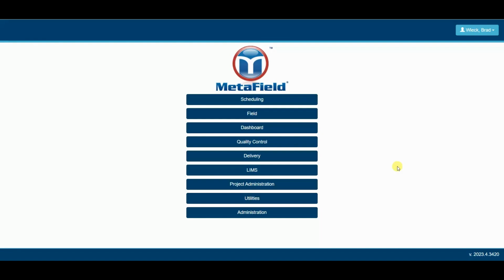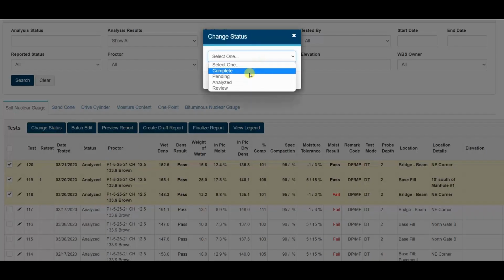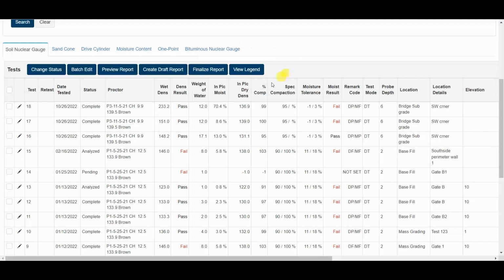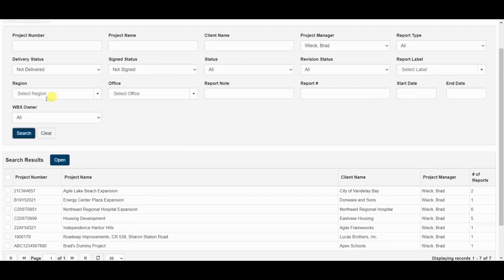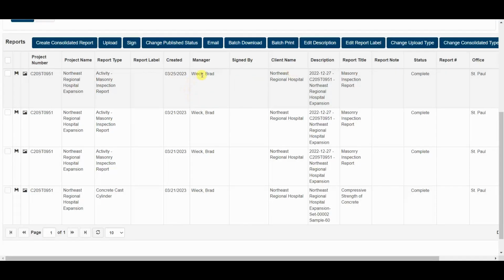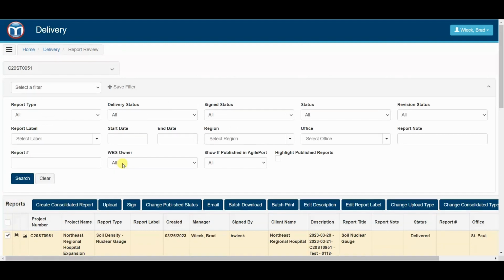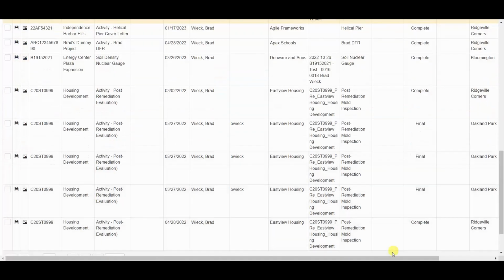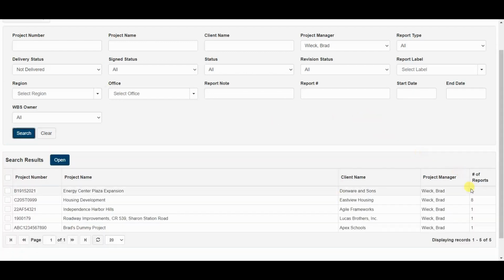Access Delivery Across Multiple Projects | Brad's Favorite MetaField Features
From an administrative standpoint, delivery management has never been faster and more efficient in MetaField, our CMT software. Multiple projects can be accessed at the same time within the Delivery module, allowing users to quickly net those outstanding reports that may still need signatures, consolidation, or delivery by filtering and sorting.

This video is part of our Brad's Favorite MetaField Features series. Where Brad, our Solutions Engineer, who has almost 15 years of experience with MetaField, walks you through cool functionality that is often unknown or overlook in our platform.

Whether you are an existing customer looking to maximize your investment, or someone who has yet to benefit from this best-in-class construction material testing software for your field and lab data collection and workflow needs, discover these MetaField gems.

MetaField Version 2023.4